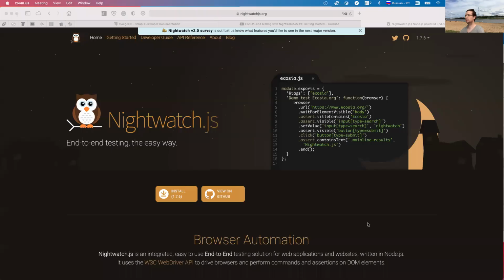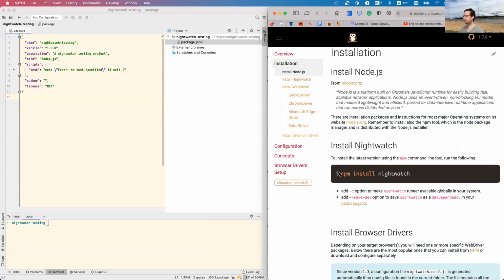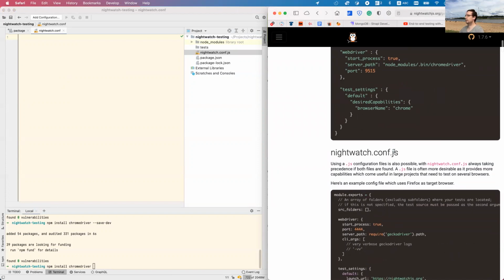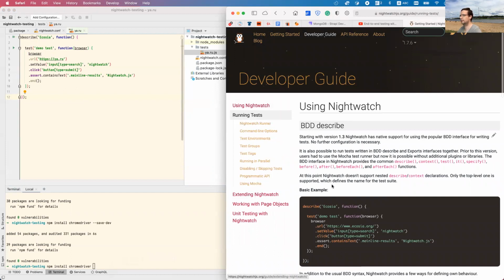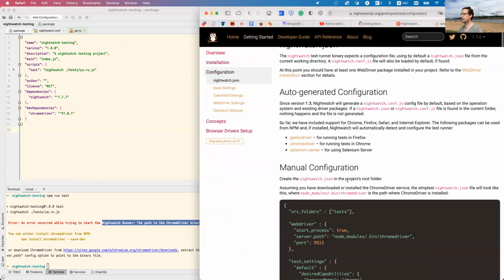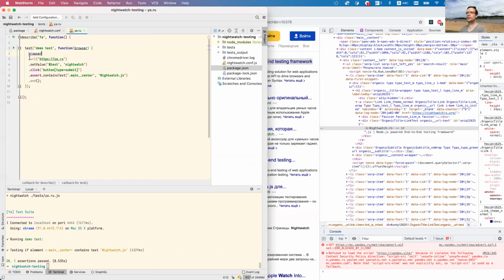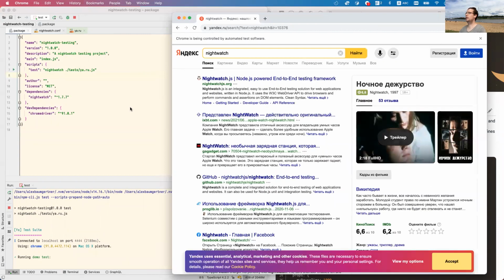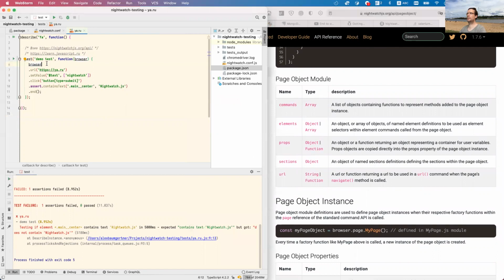How to start testing with Nightwatchjs and become tester and web developer :) [BAD ENGLISH :))]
Here is a very good web end-to-end testing library.

You will write tests in javascript and learn tests with development!
If you like this video, tell me and I will record a course "Learning testing and web development".